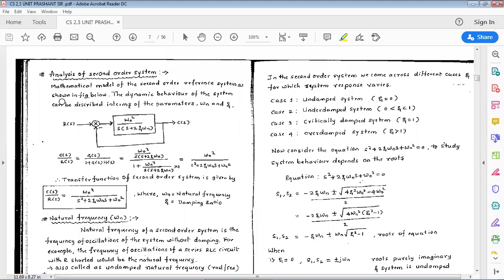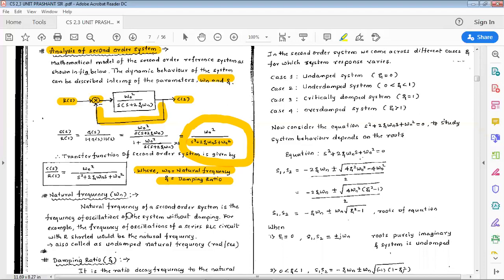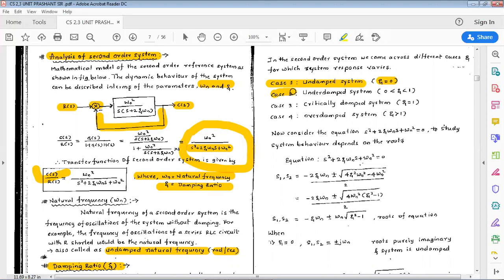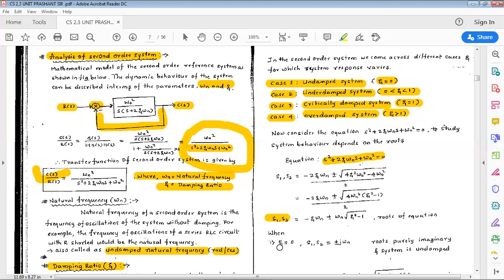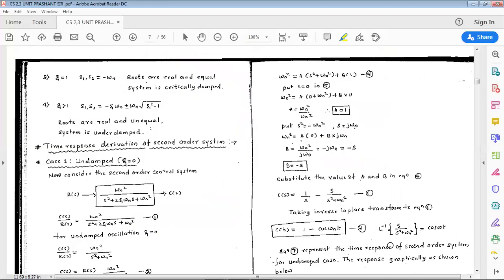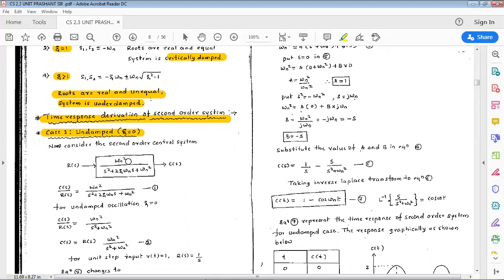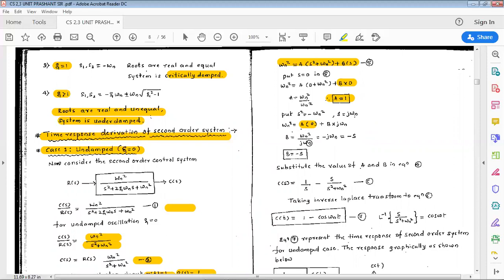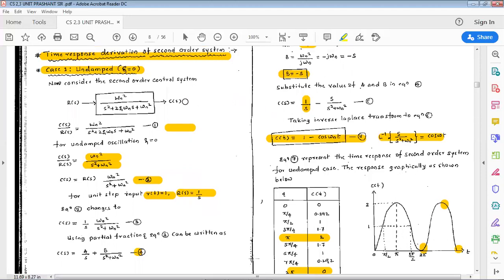JCE ECE Control System 18EC43